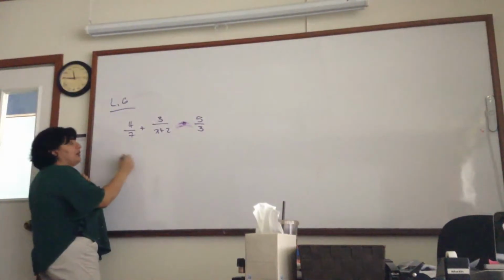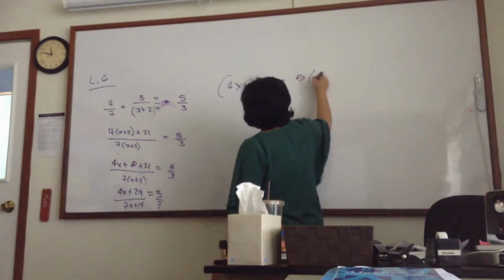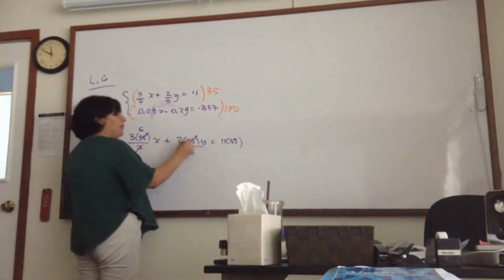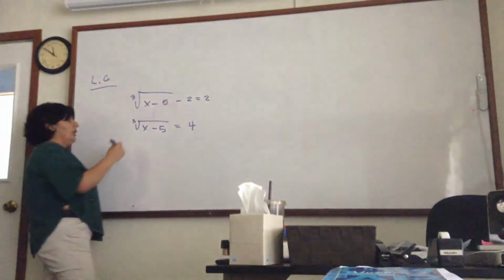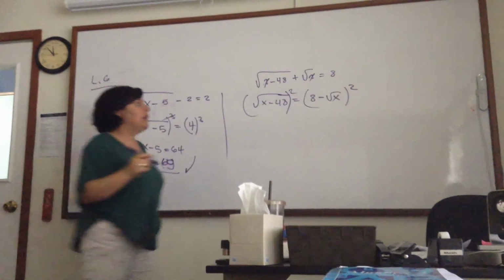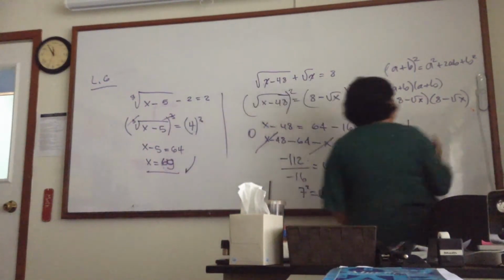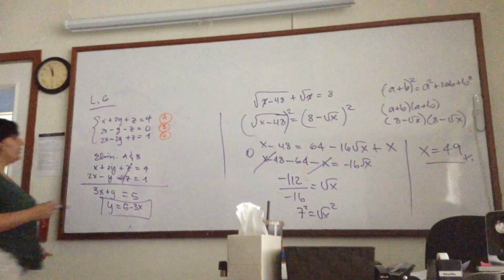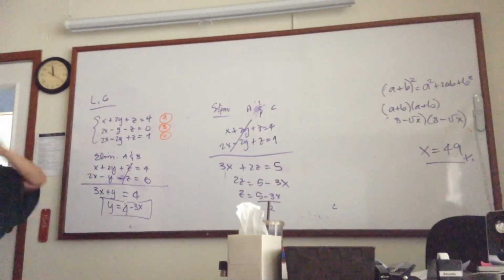Lesson #6 Pre-Calculus Algebra